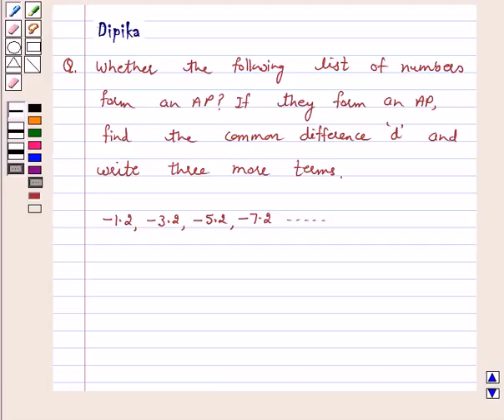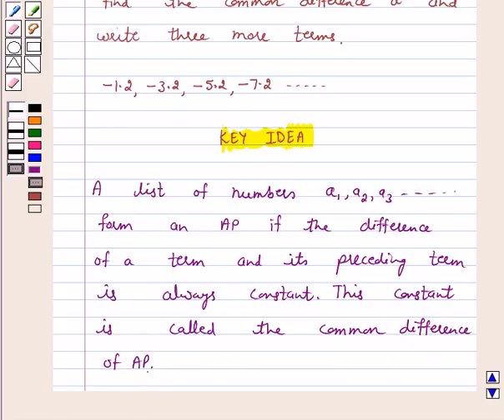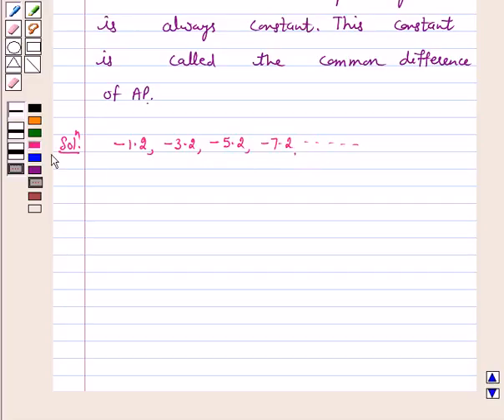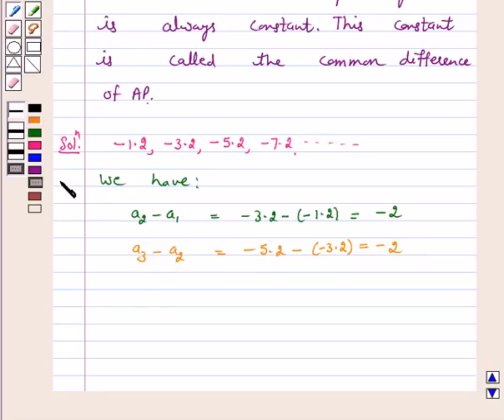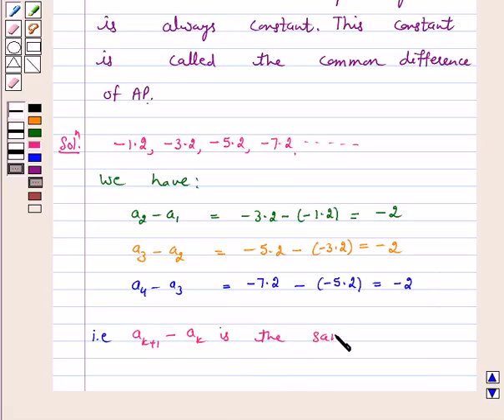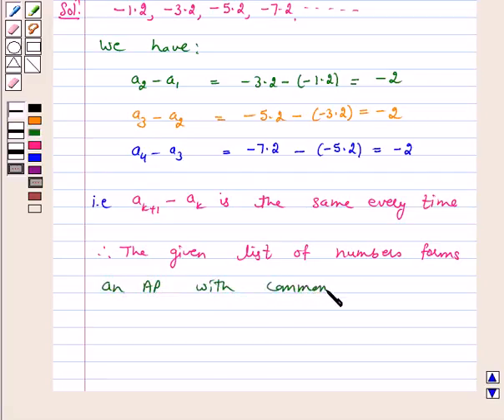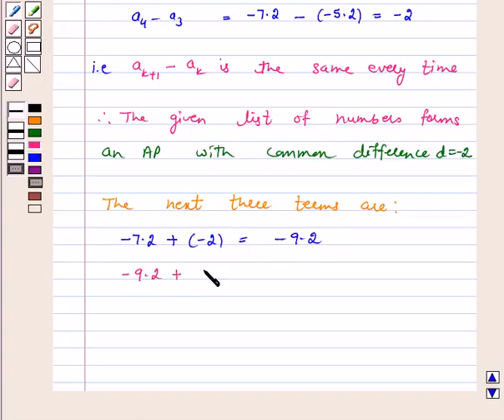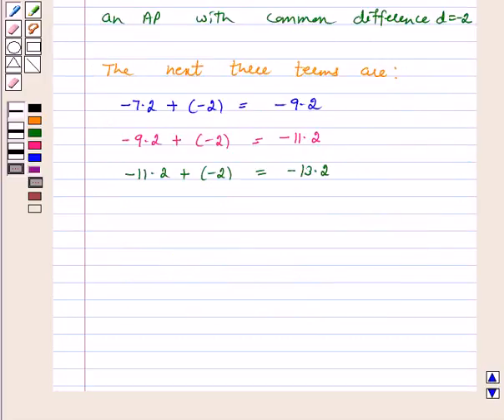Maths X NCERT 2007 5 5 1 4iii